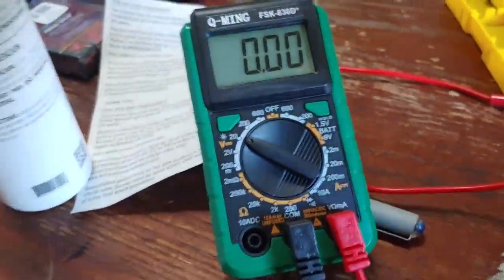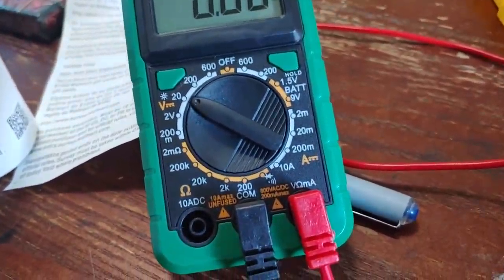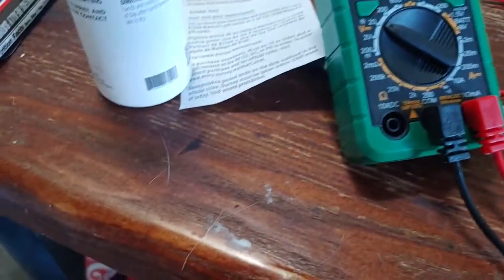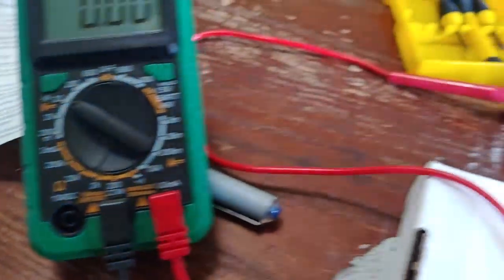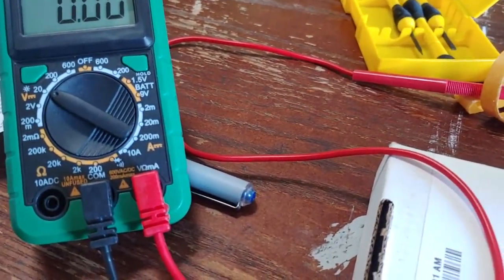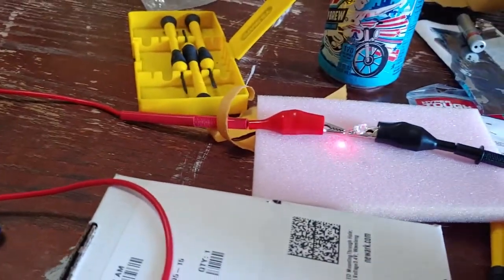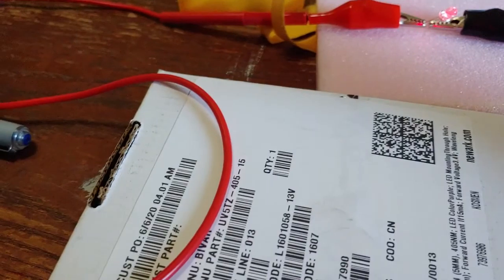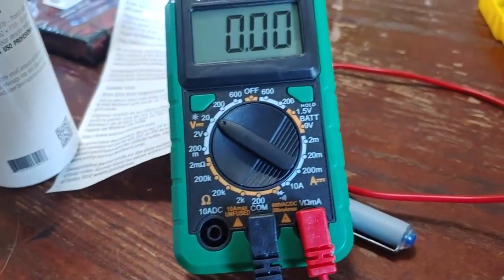LED power switch part 2b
Showing that red laser doesn't work as well with purple LED